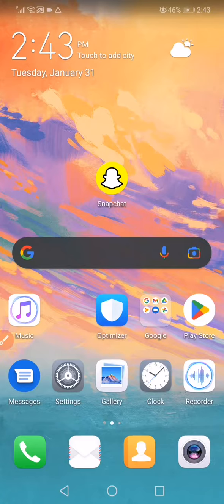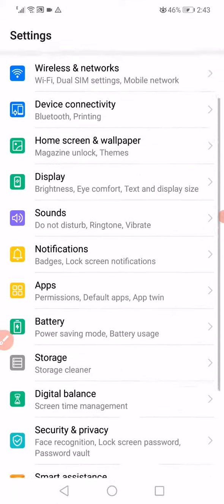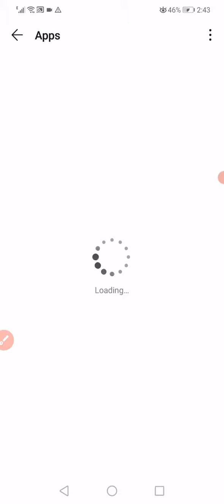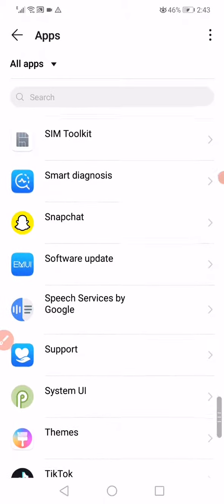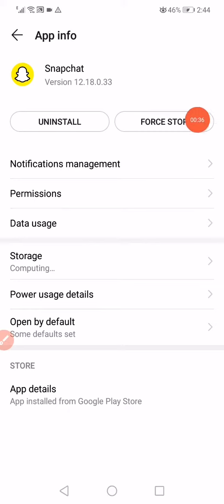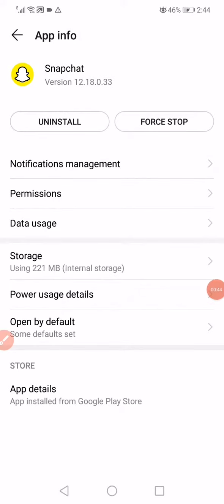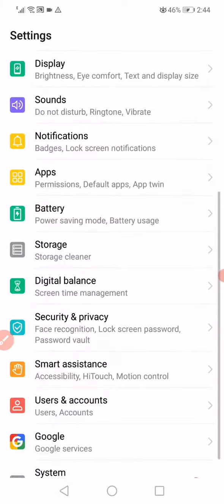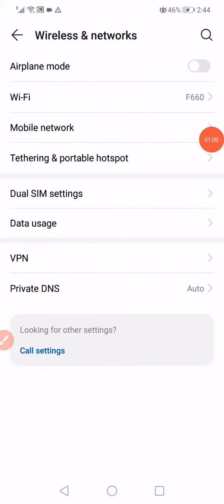Something Went Wrong Please Try Again Later Snapchat